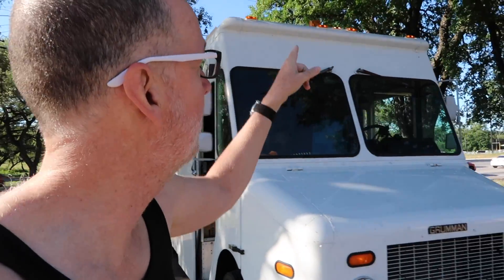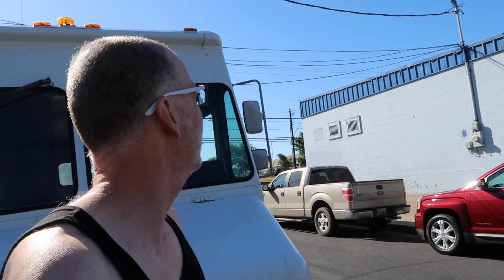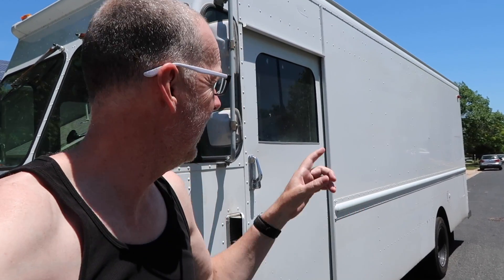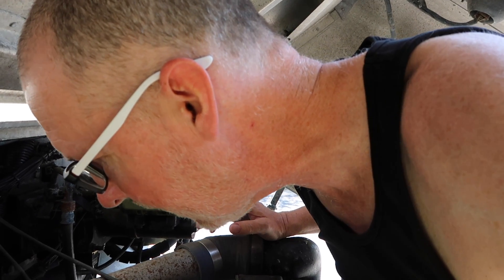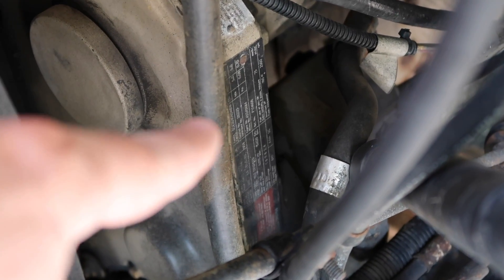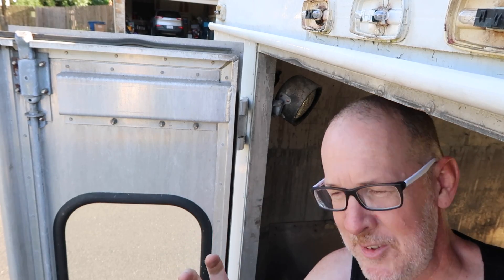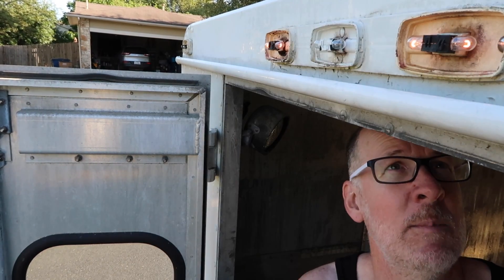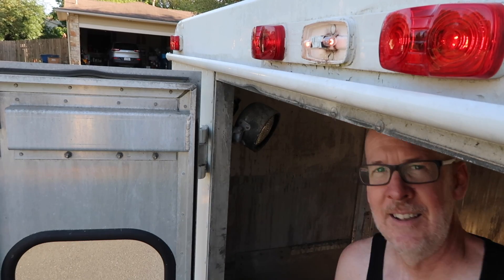Failed Step Van Safety Inspection E224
My step van failed the safety inspection. I spend the day working with spooky wiring, searching for engine serial numbers and visiting auto parts stores.

Gear:
Video edited with iMovie on MacBook Pro